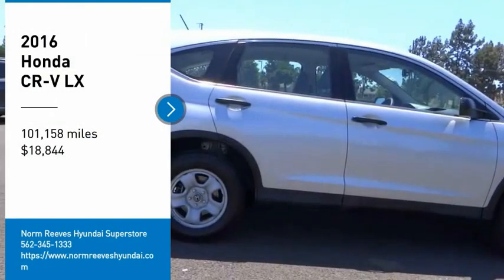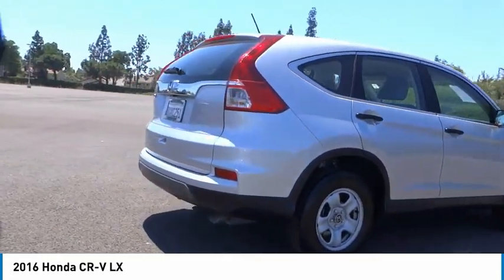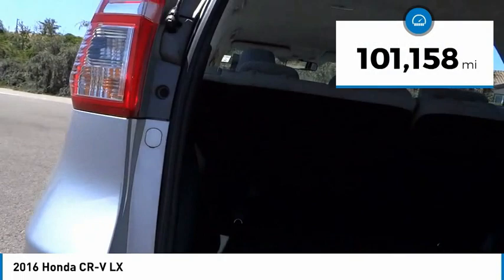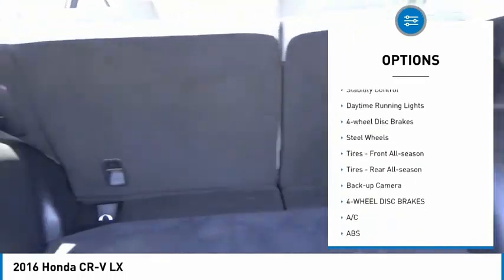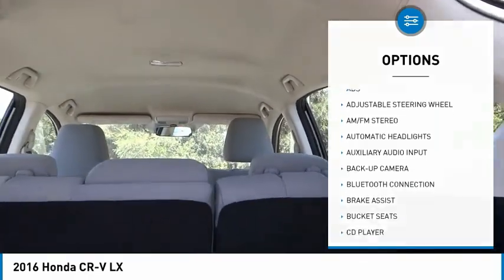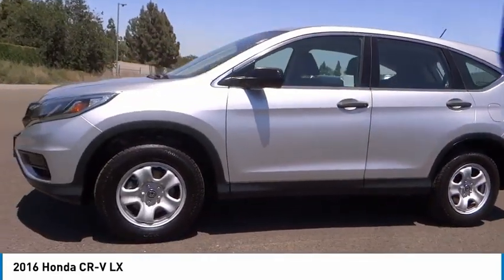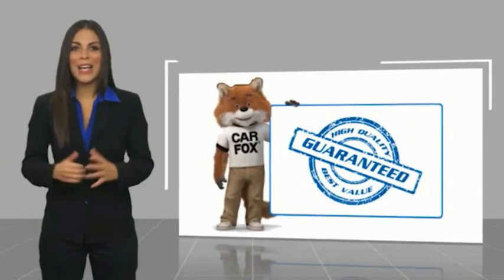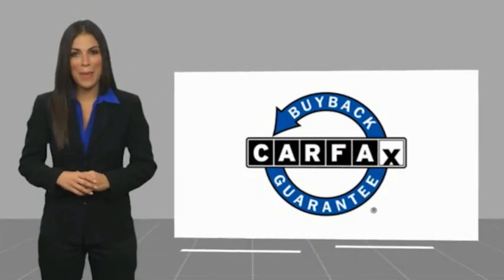2016 Honda CR-V Cerritos INFINITI - GG705852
NORM REEVES HYUNDAI SUPERSTORE PROUDLY SERVING ORANGE COUNTY, CERRITOS, ARTESIA, LAKEWOOD, BELLFLOWER, BUENA PARK, LONG BEACH, AND SURROUNDING SOUTHERN CALIFORNIA LOCATIONS. THIS ALABASTER SILVER METALLIC 2016 Honda CR-V IS EQUIPPED WITH A 2.4L I-4 16-Valve DOHC i-VTEC, AUTOMATIC TRANSMISSION, AND RECEIVES AN ESTIMATED 26 City/33 Hwy MPG. OR VISIT US AT 11011 EAST SOUTH ST. CERRITOS, CA 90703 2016 Honda CR-V LX ***AMAZING CONDITION*** Alabaster Silver Metallic 2016 Honda CR-V LX FWD CVT 2.4L I4 DOHC 16V i-VTEC Recent Arrival! 26/33 City/Highway MPG Awards: * 2016 IIHS Top Safety Pick+ (With Touring Model) * 2016 KBB.com Brand Image Awards Kelley Blue Book Brand Image Awards are based on the Brand Watch(tm) study from Kelley Blue Book Market Intelligence. Award calculated among non-luxury shoppers. Kelley Blue Book is a registered trademark of Kelley Blue Book Co., Inc. Reviews: * Exceptional fuel economy compared to other crossovers; plenty of adult-sized room in both seating rows; more cargo capacity than most rivals; rear seatbacks fold flat at the tug of a lever; appealing roster of tech and safety features. Source: Edmunds Stock #: GG705852 | VIN: 3CZRM3H38GG705852 | 2016 Honda CR-V LX TIRE PRESSURE MONITOR POWER WINDOWS TRACTION CONTROL Norm Reeves Hyundai Superstore